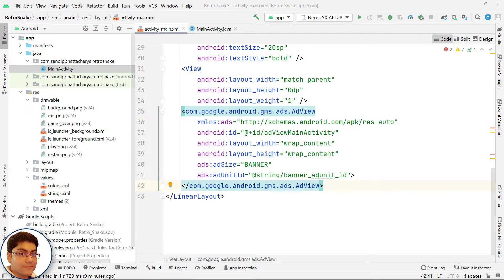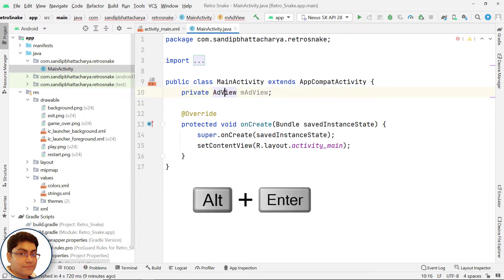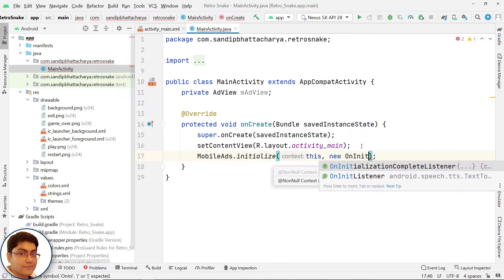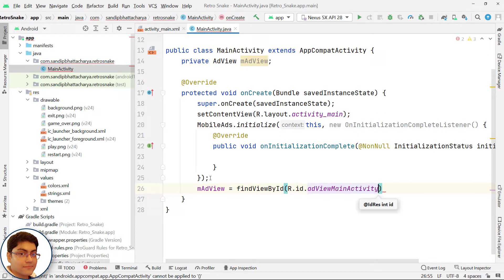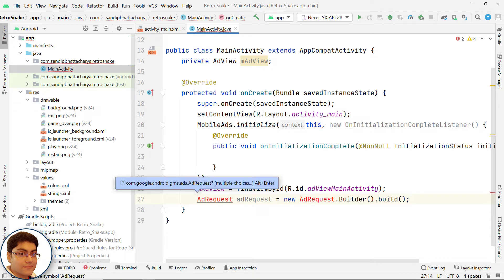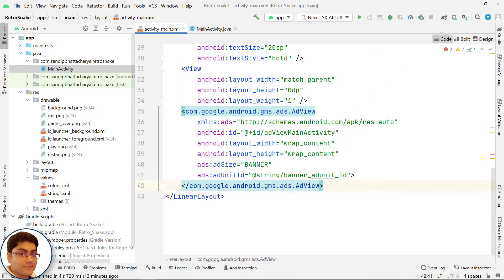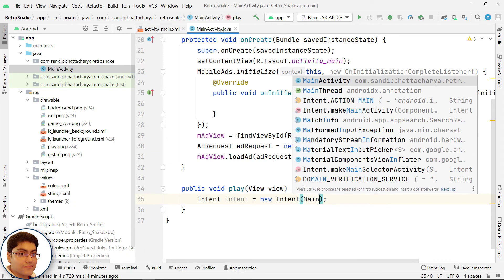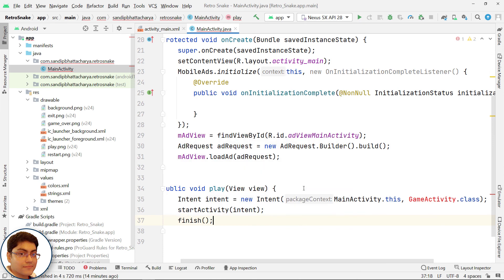Android Game Development Tutorial in Android Studio | Start Developing MainActivity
Get the full course consisting of 5 game development tutorials, source codes, premium support, and certificate of completion for just Rs. 999 / $ 12 and take your career to new heights. Learn from this clear, concise, hands-on, TOP-rated course.

Learn to Build and Monetize 5 Complete Android Games using Android Studio and Java in Less Than 7 Hrs

In the last video, we designed activity_main.xml file. In this video, we'll start developing MainActivity.java file. Let's get started.